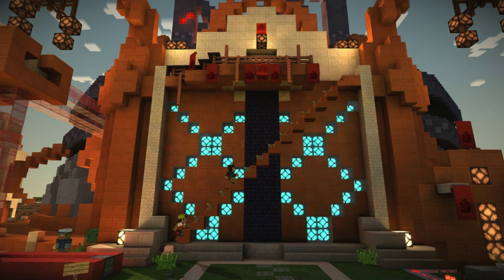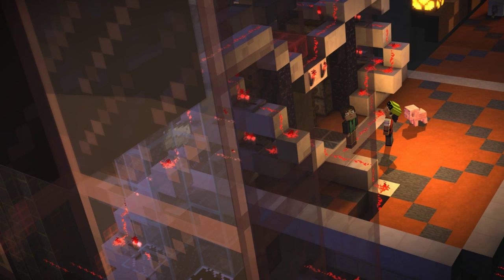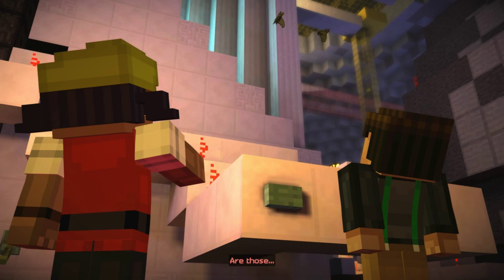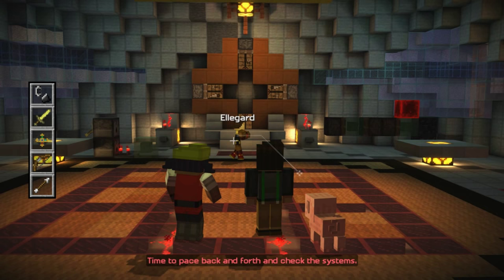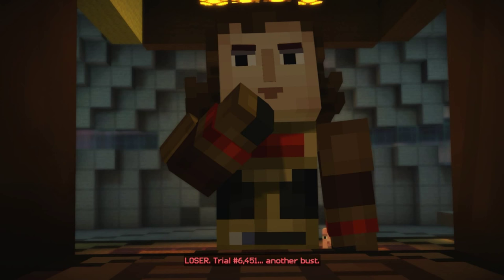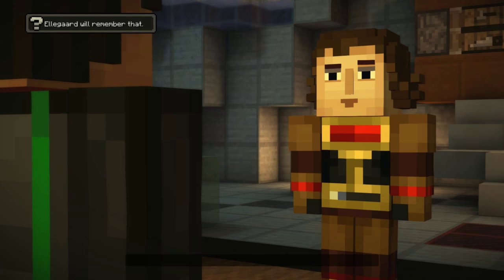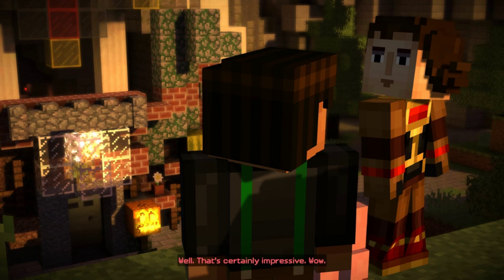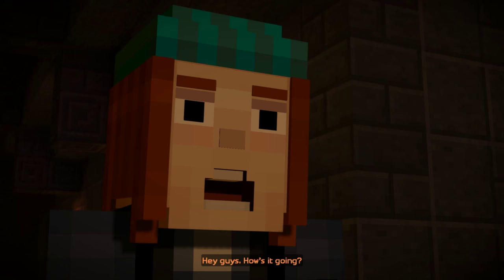Minecraft: Story Mode Ep.7- Ellegaard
Now in Redstonia, we finally find Ellegaard and try to convince her to come with us to save the world.

Minecraft Story Mode is a story based point and click adventure. Choices and actions that we make in the story will affect the outcome so hopefully we choose wisely! Join me as we travel through this strange new world and see what adventures await!

Minecraft Story Mode is a Telltale Games episodic adventure.